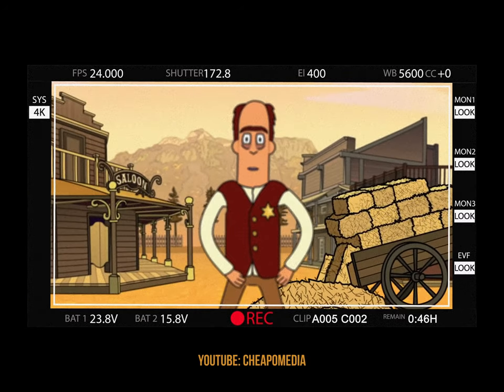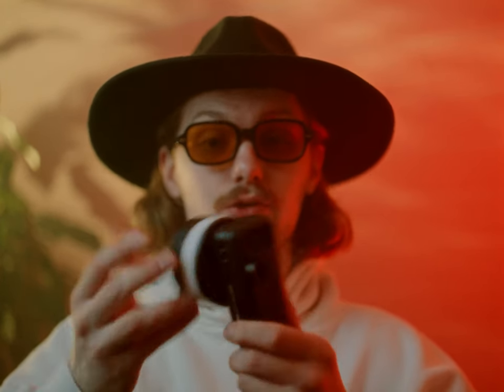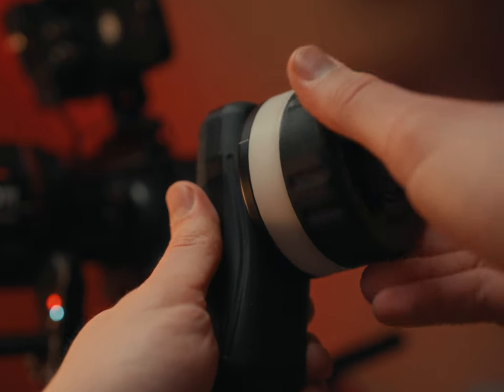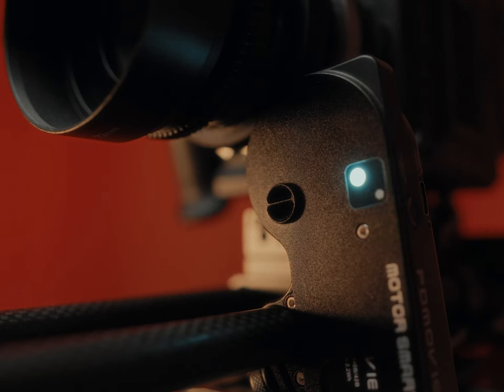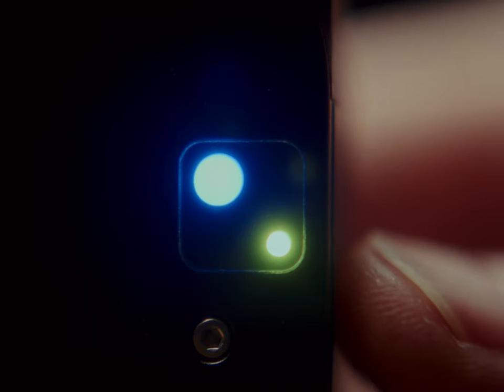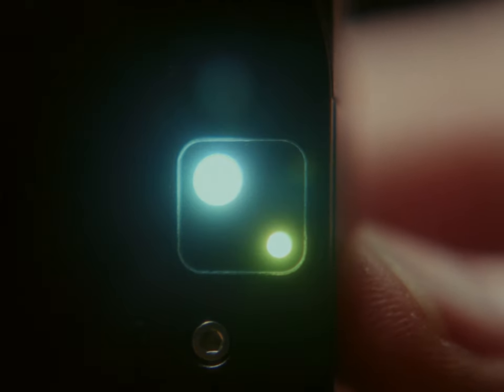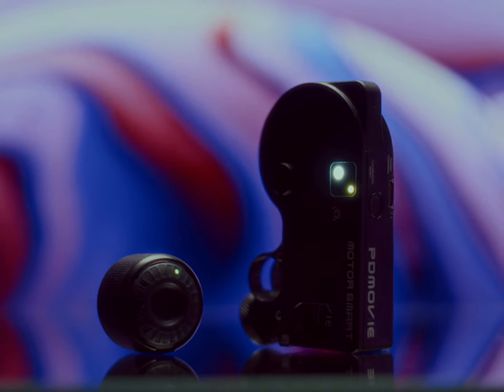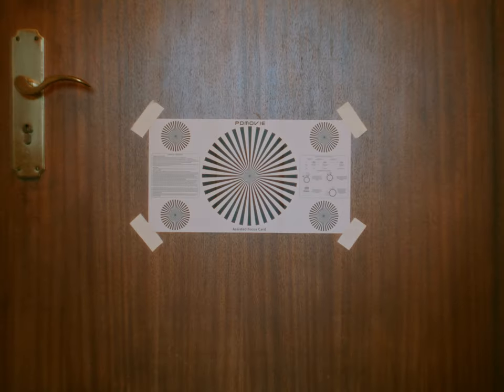Simply Autofocus Any Lens. | PDMOVIE Live Air 3 Smart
Here's the most simple way to add autofocus to ANY vintage or cinema lens: The PDMOVIE Live Air 3 Smart. This wireless follow focus uses a built in LiDAR sensor to transform your manual lenses, but does it actually work?